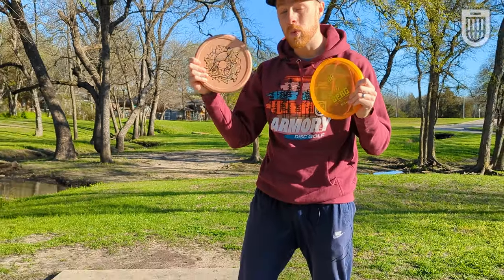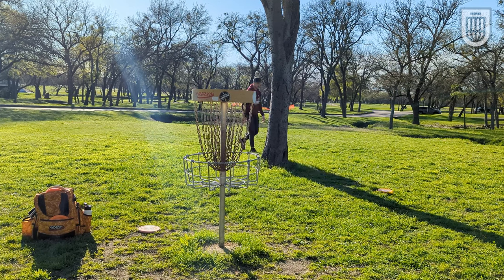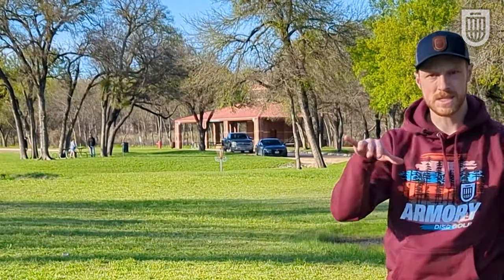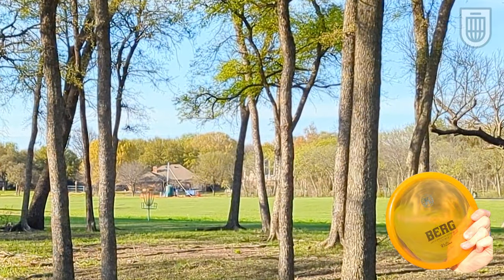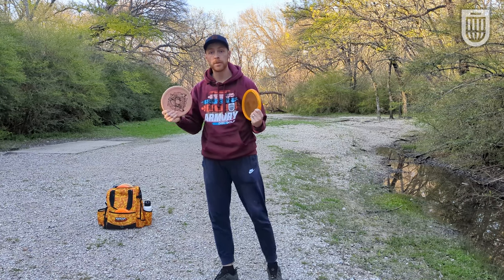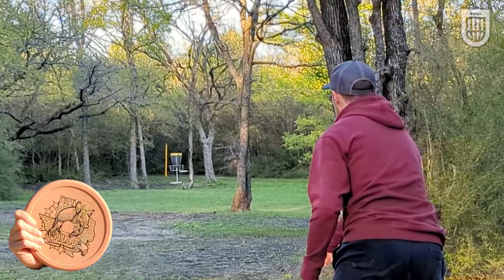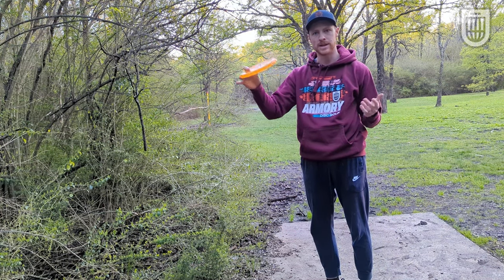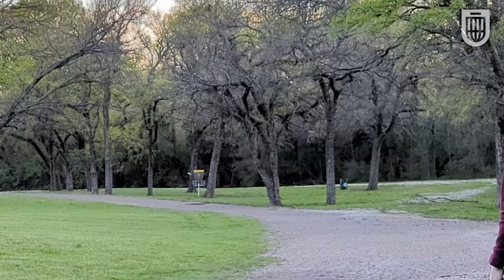The Best Approach Disc Since the Berg? (LONE STAR ARMADILLO +GIVEAWAY)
The Lone Star Disc Armadillo is a 1 speed disc that is a lot more like the Berg than a Glitch, Sonic, or Polecat. Nick takes it and compares it to the venerated Berg to see how Lone Star's putter stacks up.

0:00 Intro
0:40 Hard and Flat
1:29 They Aren't Putters
1:52 Plastic & Forehand
2:53 Hand Feel
3:55 Tunnel Shooting
4:32 Hyzer
5:24 Anhyzer
6:06 Straight Forehand
7:36 Breaking Over
8:33 Hyzer Forehand
9:23 Concluding Thoughts